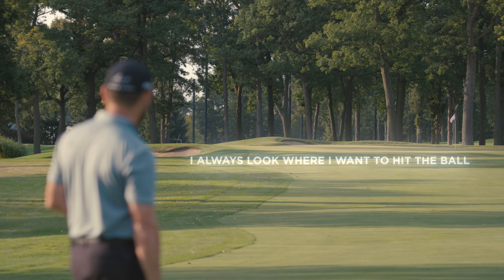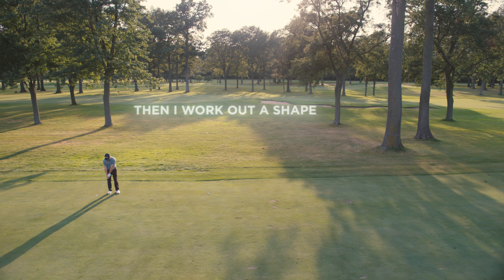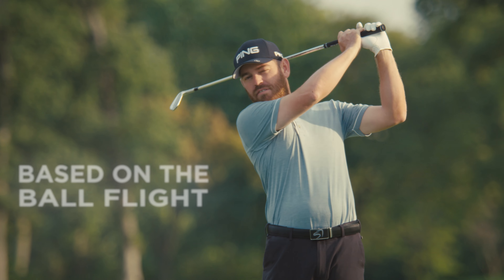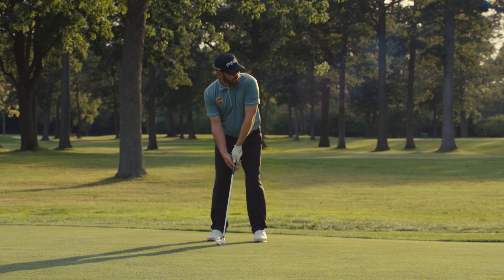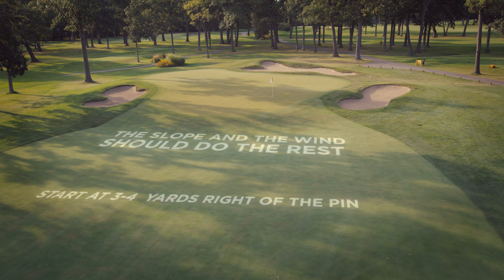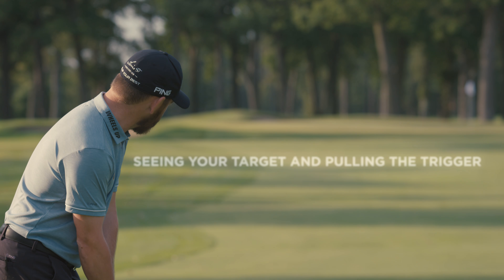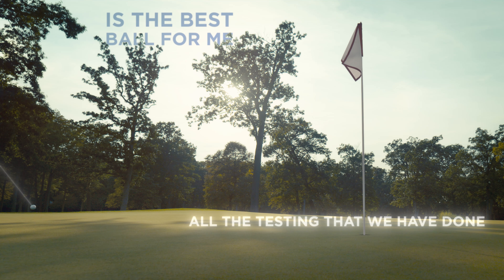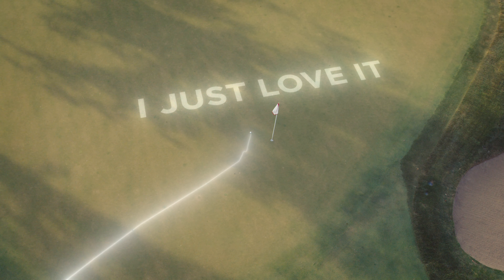Louis Oosthuizen | That's How You Know